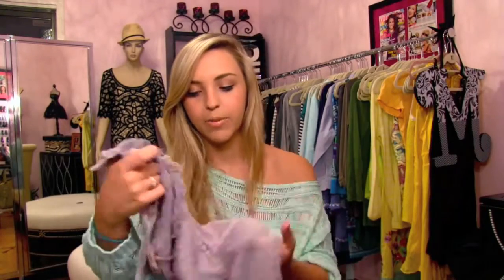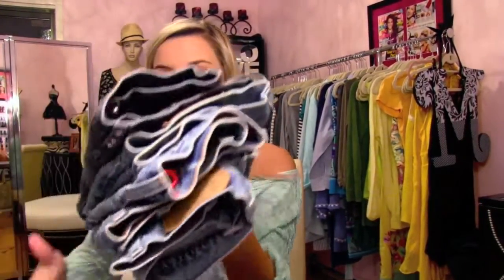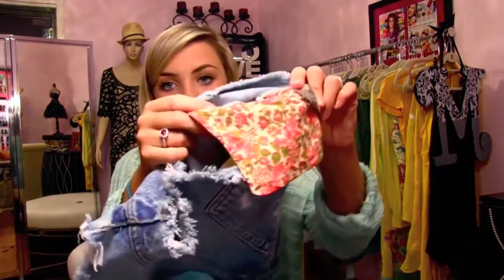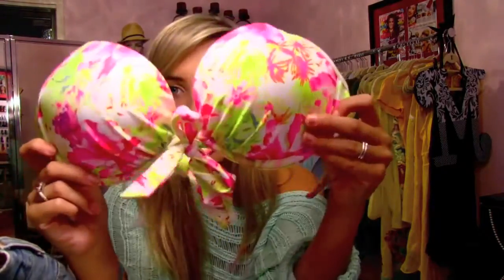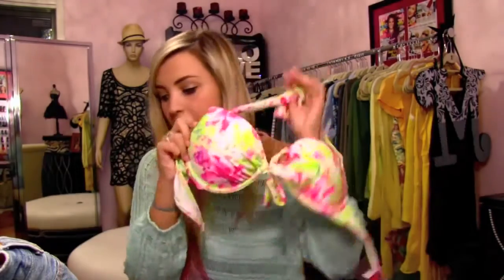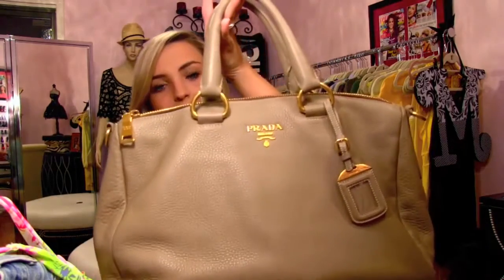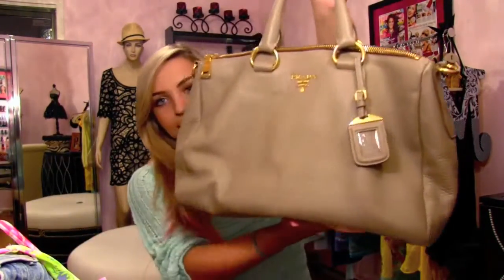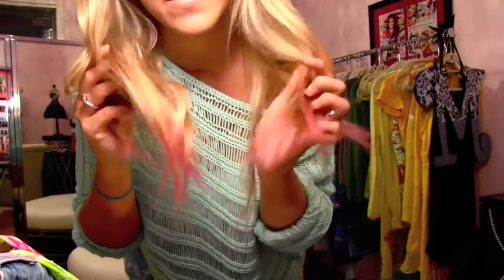LA Haul High Waisted Shorts Prada Victoria s Secret more